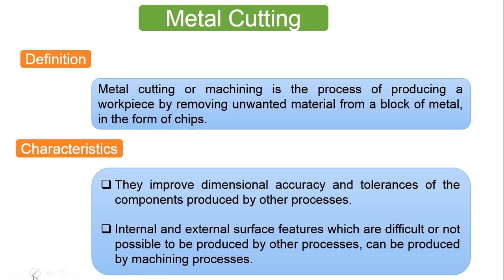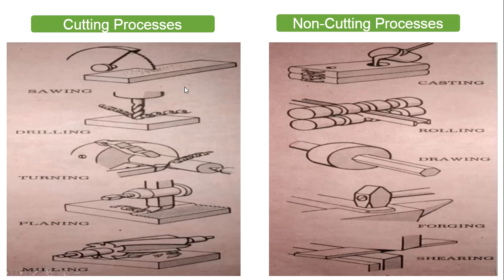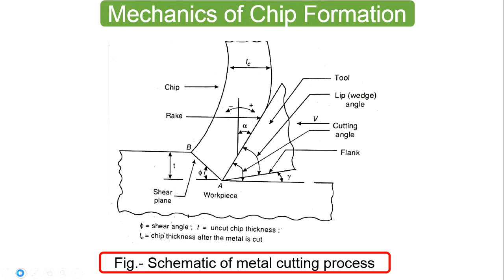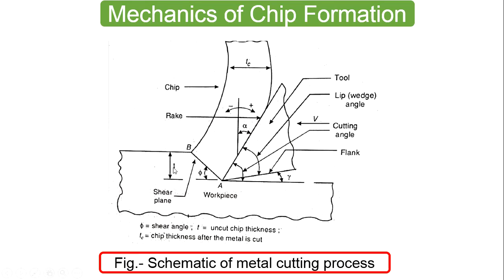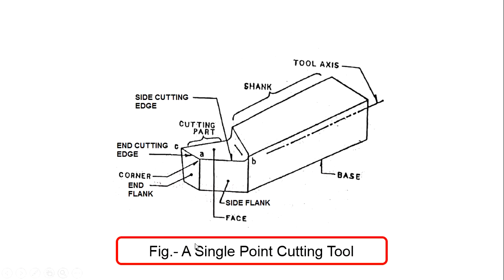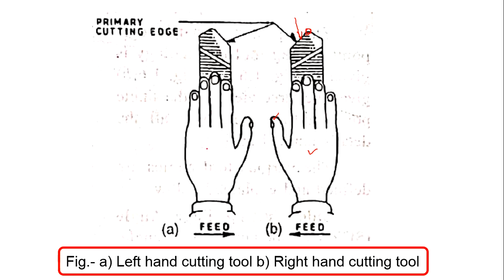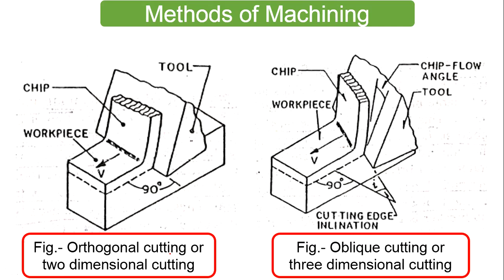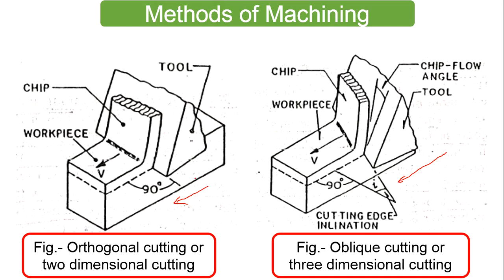Basics of Metal Cutting